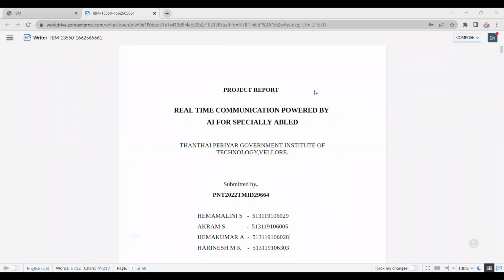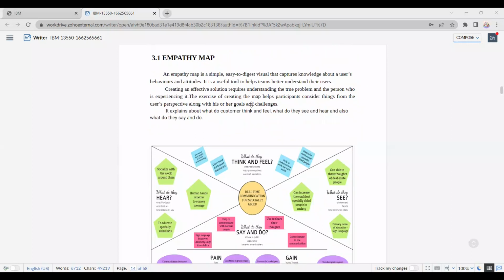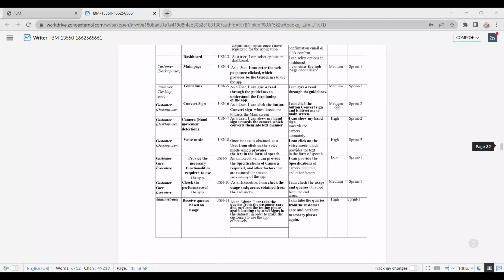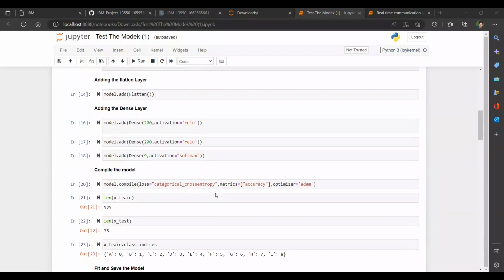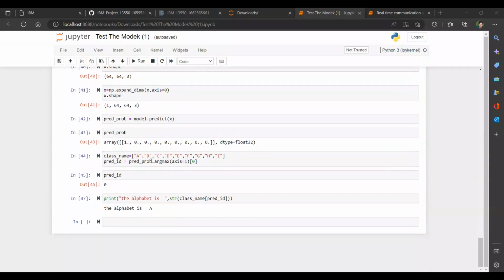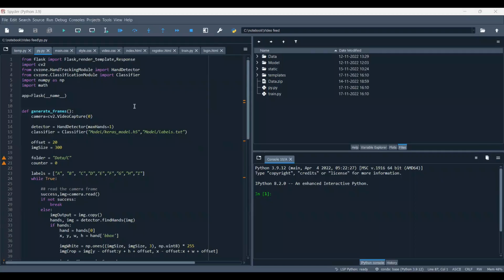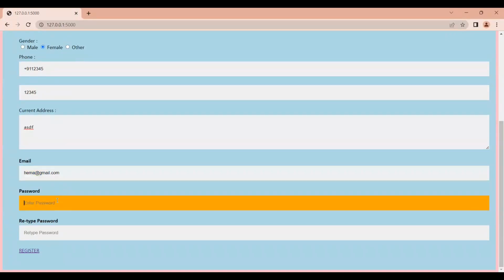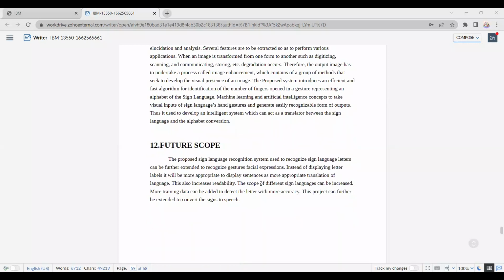Real time communication powered by AI for specially abled - PNT2022TMID29664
IBM project